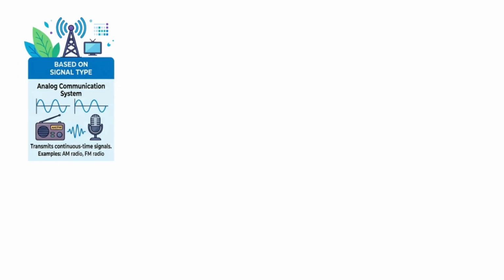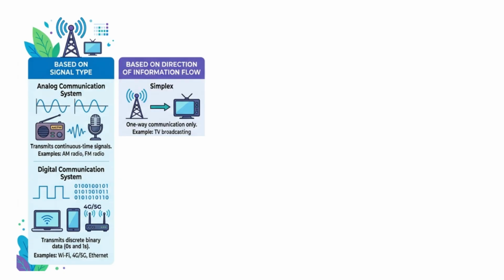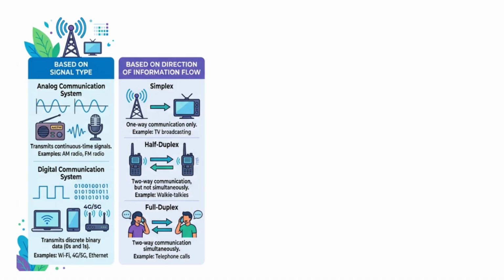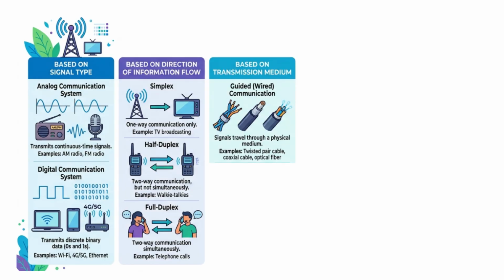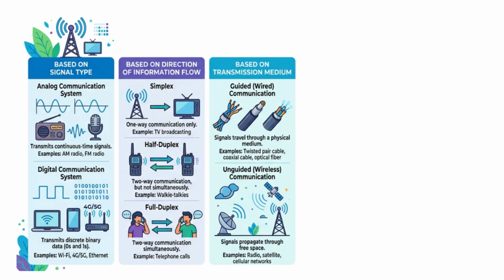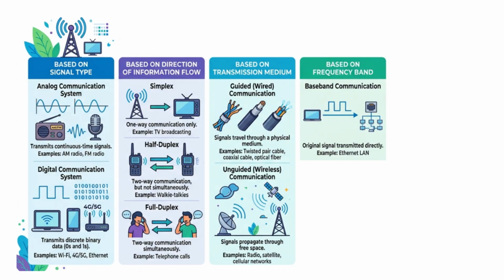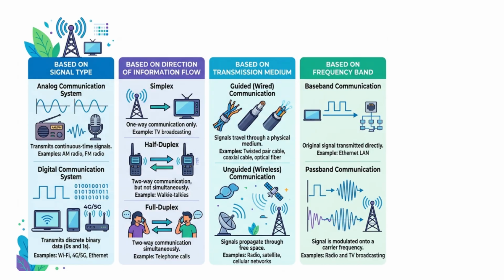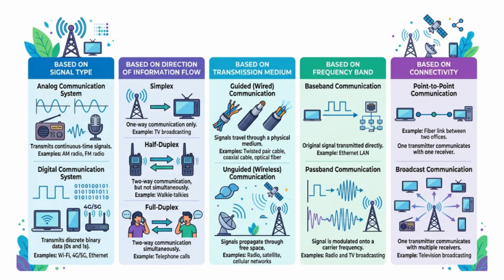Classification of Communication Systems | Types, Modes & Transmission Explained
In this video, we explain the classification of communication systems in a clear and structured way. You will learn the main types of communication systems based on signal type, direction of communication, transmission medium, frequency usage, and connectivity.

Each category is explained with simple definitions and real-world examples such as FM radio, Wi-Fi, mobile networks, walkie-talkies, fiber optic cables, and TV broadcasting. This makes it easier to understand both analog and digital communication systems as well as how data is transmitted in modern networks.

This video is helpful for students, beginners in communication engineering, and anyone who wants a solid foundation in communication systems.